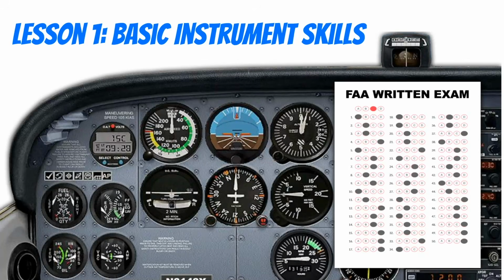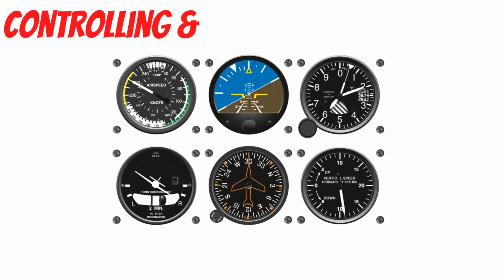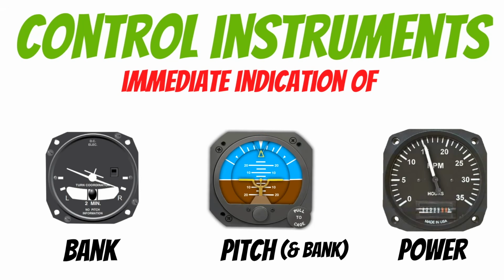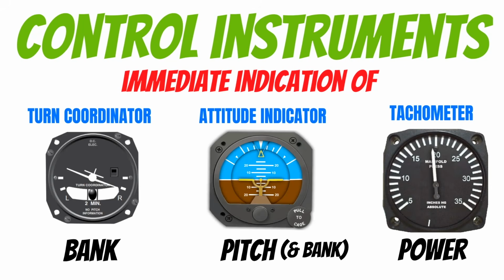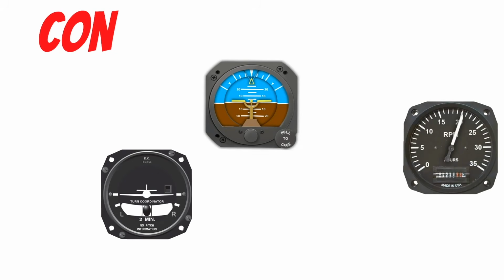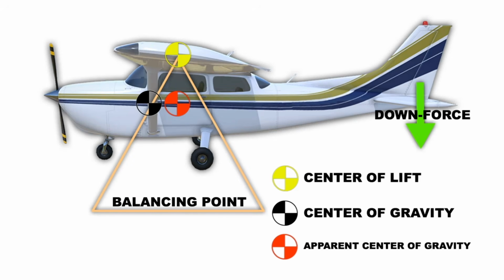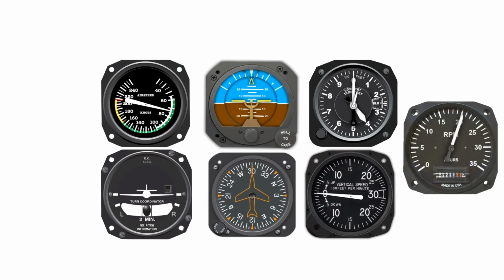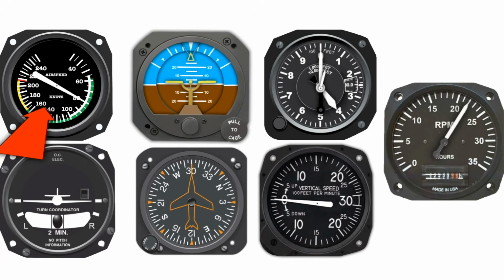The Control and Performance Method Explained (for IFR Pilots)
How to use the Control and Performance method to control the airplane when flying in IMC.  the Control and Performance method is an important topic for new instrument pilots to learn.  It can help them be able to control the airplane with incredible precision.